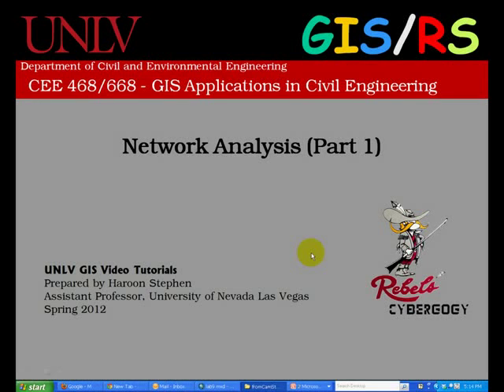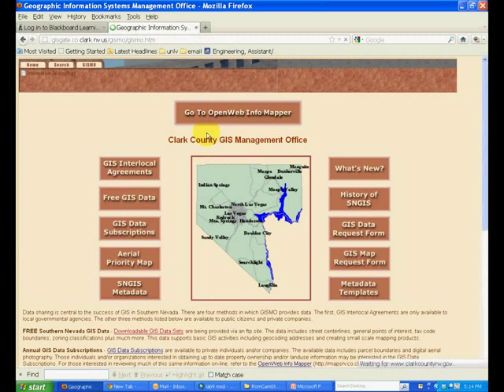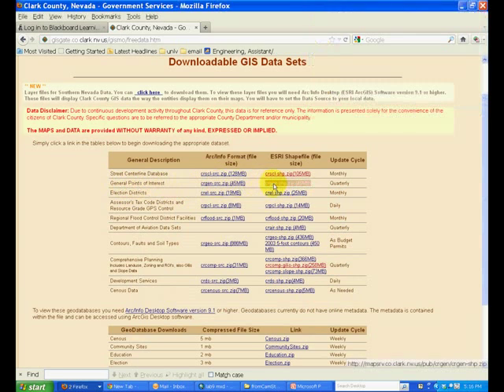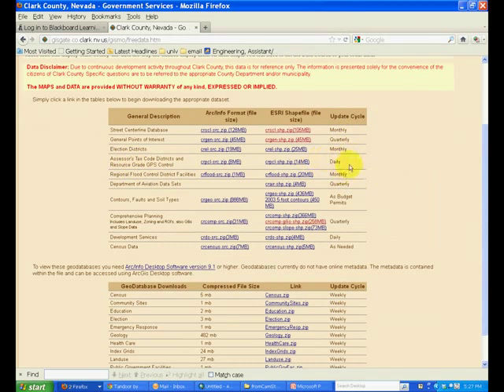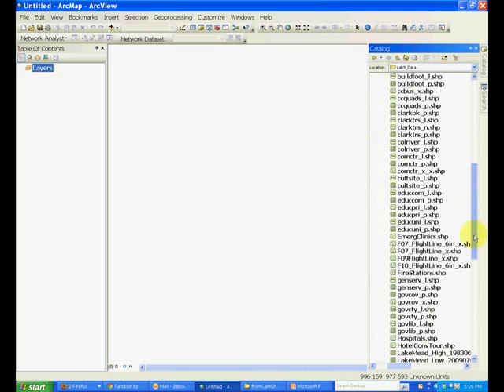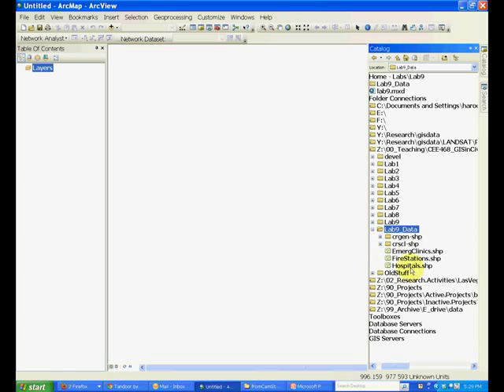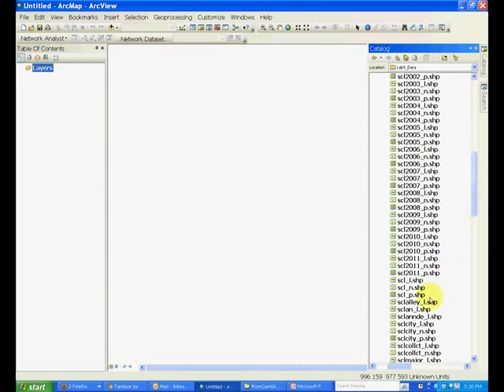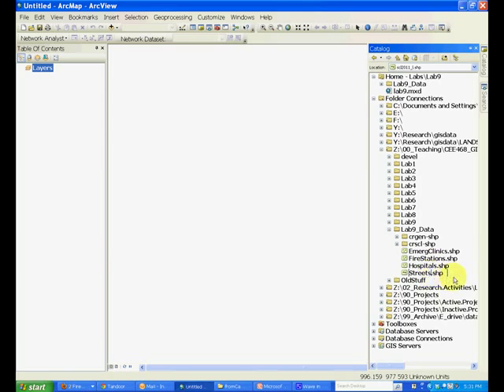Lab 11-1 Network Analysis